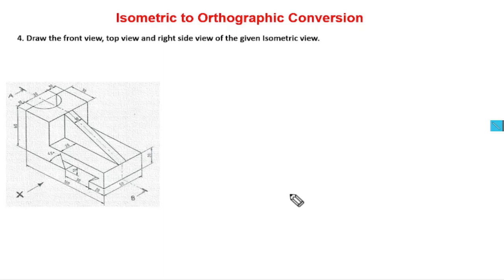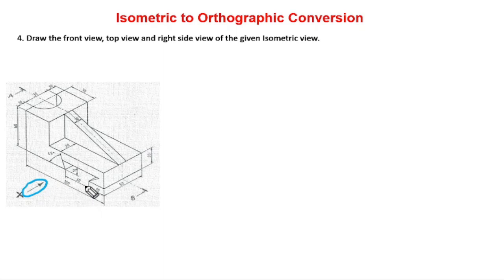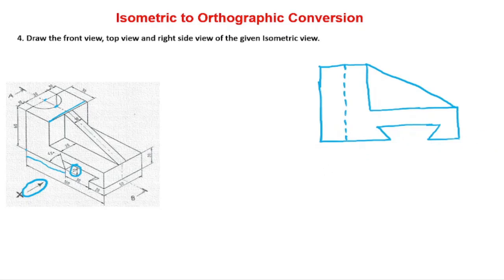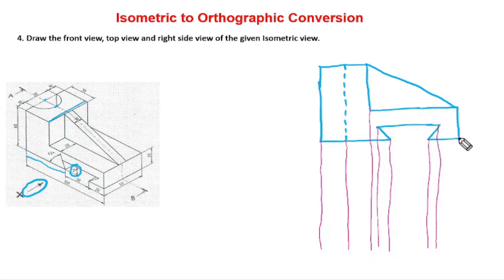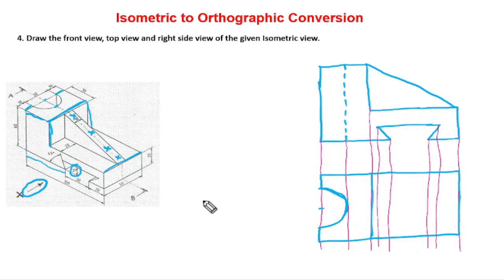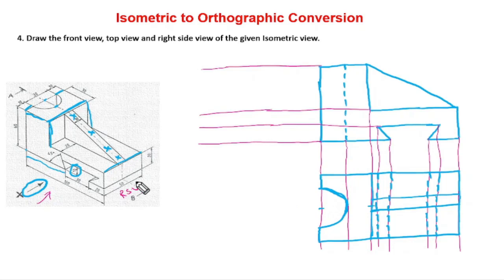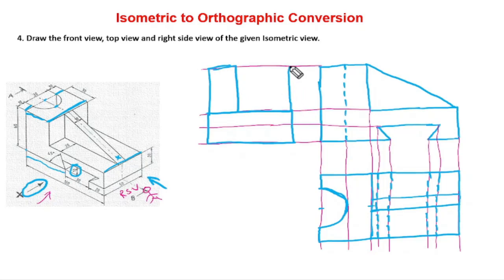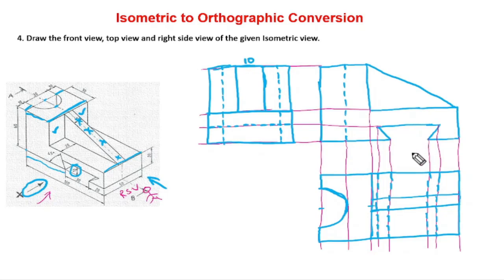Isometric to Orthographic conversion Problem - 4 || తెలుగులో